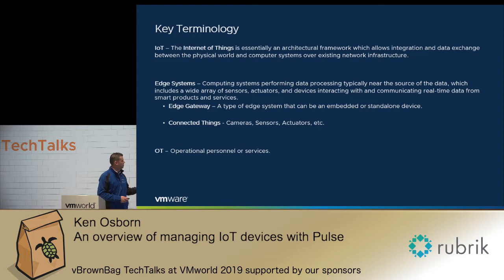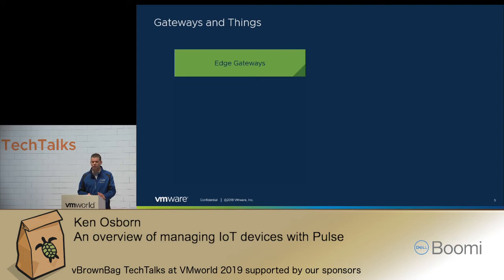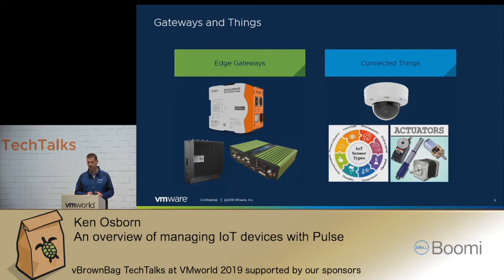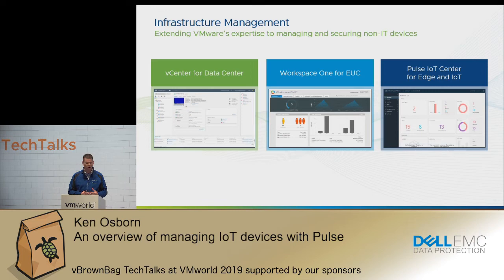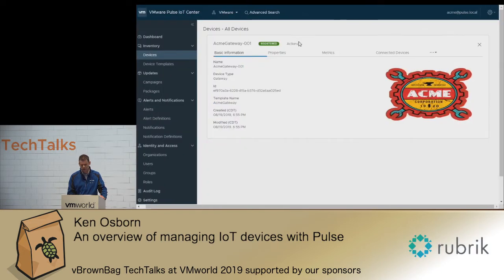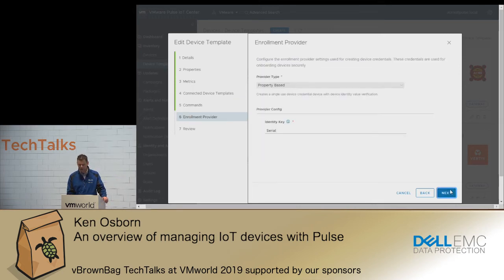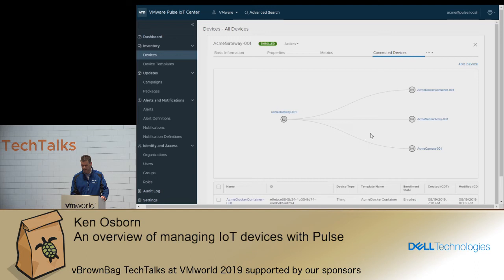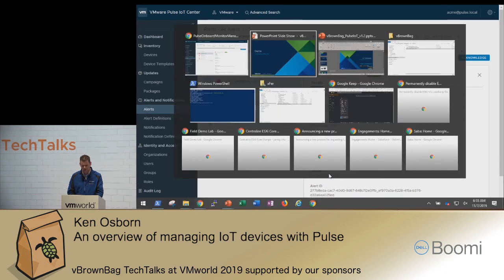An overview of managing IoT devices with Pulse: Ken Osborn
Want to get started in IoT but don't know how? In this session Ken will teach some of the IoT terminology that you need to be familiar with and he will describe the technical requirements that need to be in place in order to be able to manage API’s and OS types in the IoT world. You will also learn how VMware has created Pulse to provide a single control plane for future IoT environments.

*About vBrownBag*

*vBrownBag TechTalks*